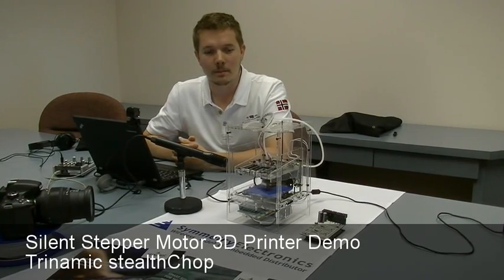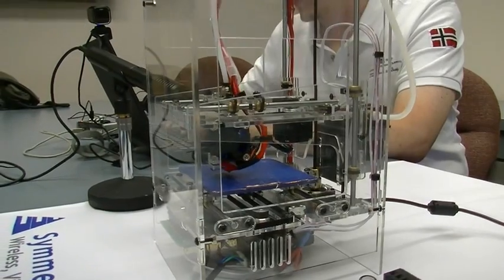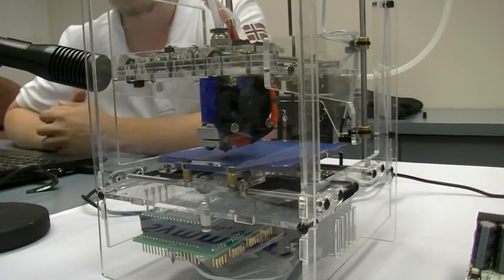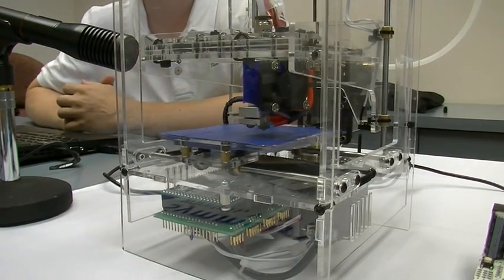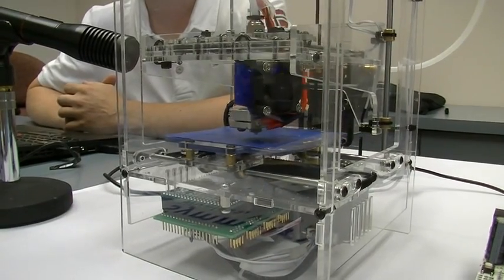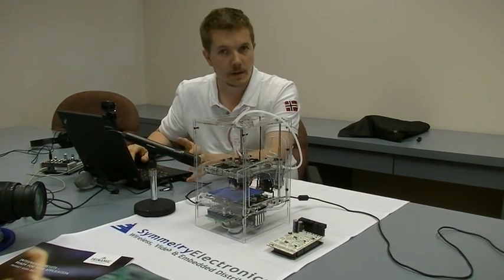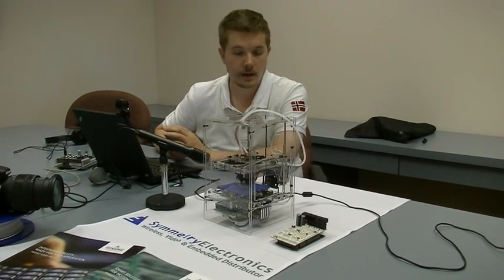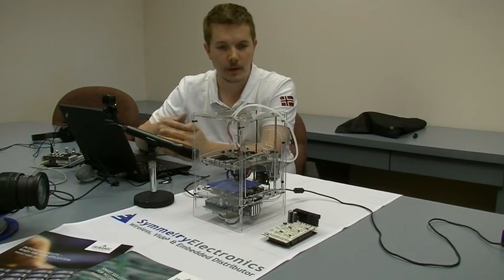Trinamic - stealthChop Silent 3D Printer Demo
In this video, Jonas from Trinamic demonstrates the stealthChop silent stepper motor technology in a 3D printer utilizing Trinamic TMC2100, TMC2130 and TMC5130.

The TMC2100 is TRINAMICs most autonomous driver IC. This small and intelligent standalone driver for two phase stepper motors offers market-leading features while being configured by seven pins only.

The TMC2130 is a high performance driver IC for two phase stepper motors. Standard SPI and Step/Dir simplify communication. TRINAMICs sophisticated stealthChop chopper ensures noiseless operation combined with maximum efficiency and best motor torque.

The TMC5130A is a high performance stepper motor controller and driver IC with serial communication interfaces. It combines a flexible ramp generator for automatic target positioning with industries’ most advanced stepper motor driver.